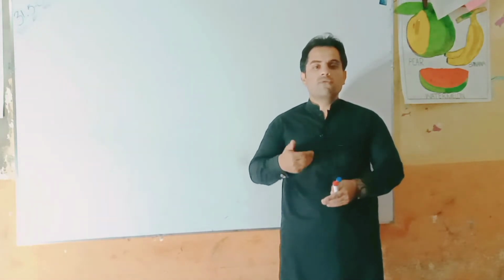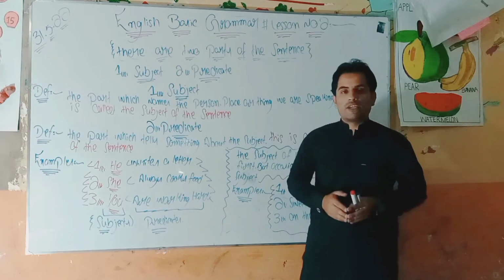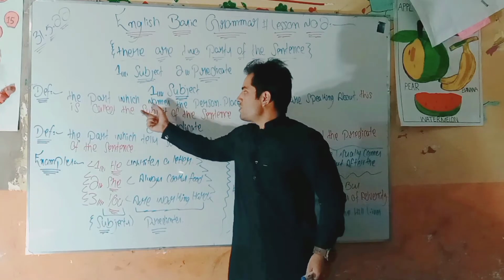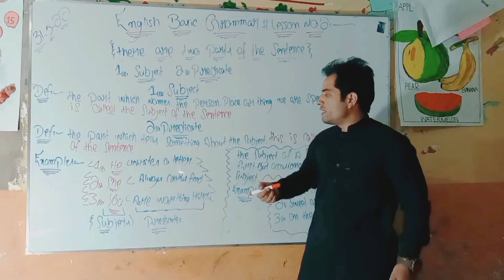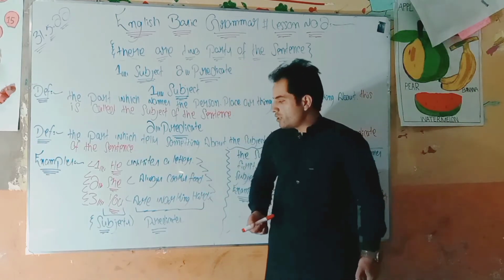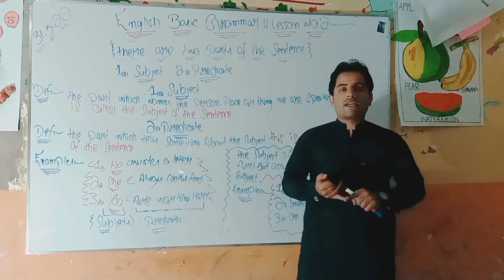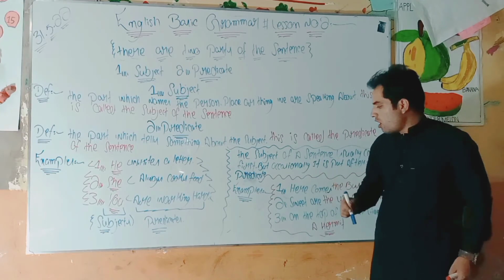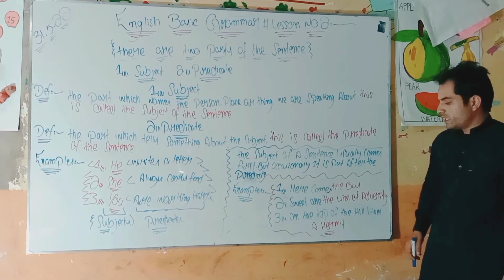subject and predicate#lesson:no2 with sir sanaullah